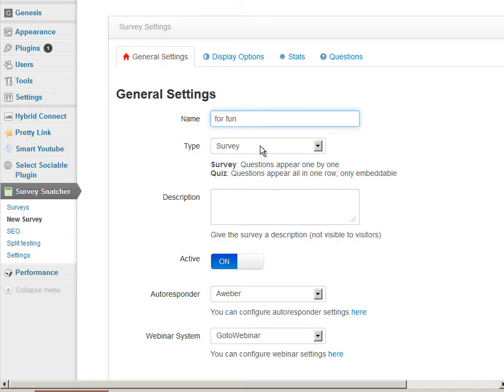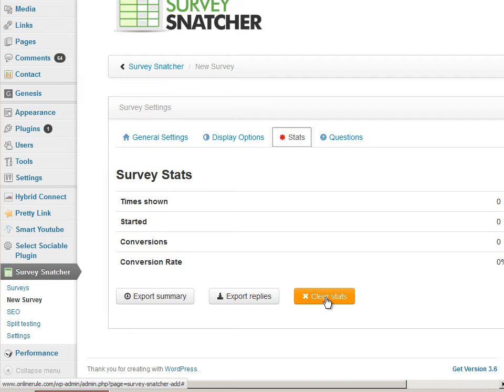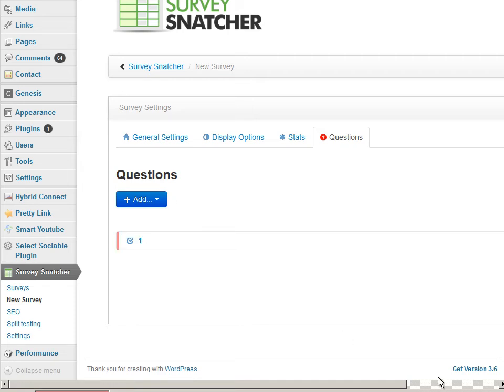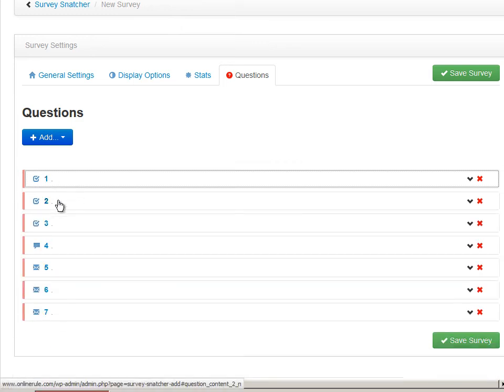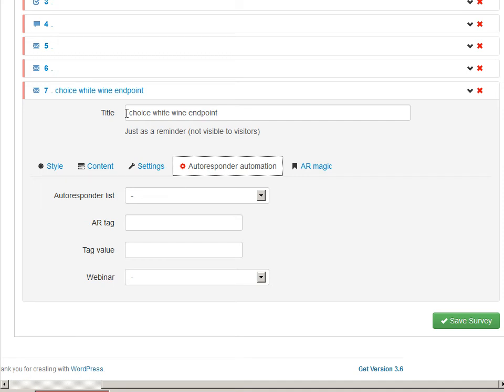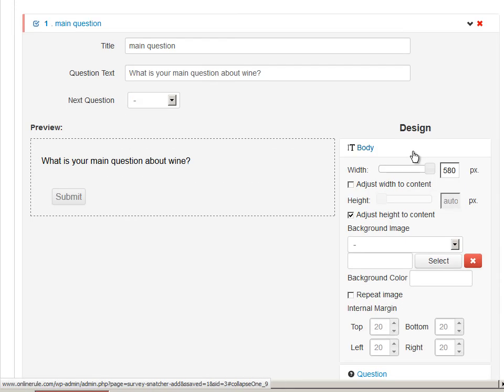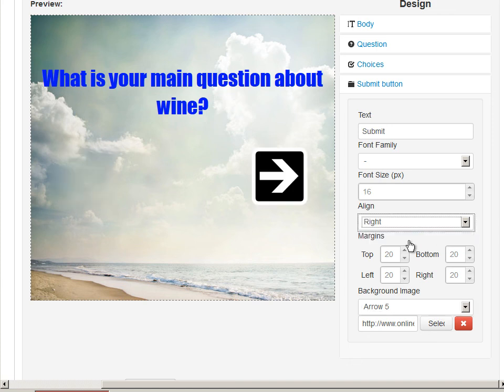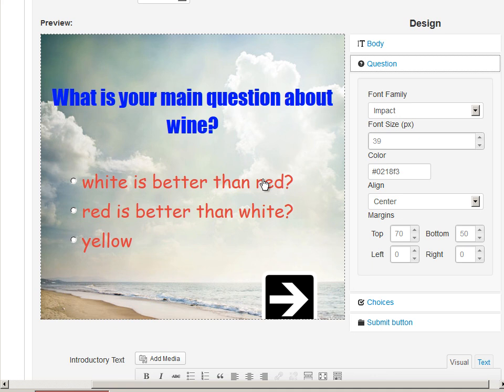survey snatcher introduction video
overview over the philosophy behind Survey Snatcher survey funnels.